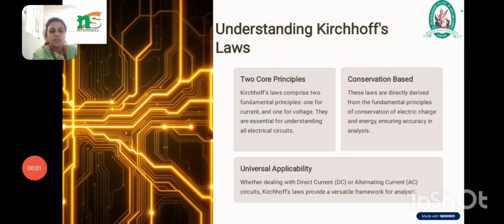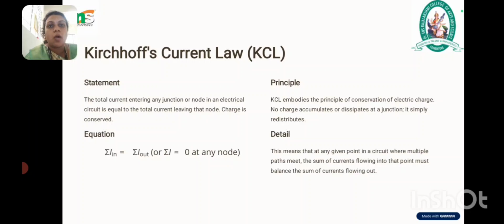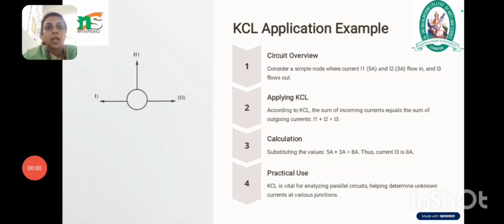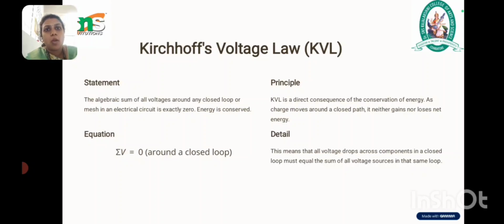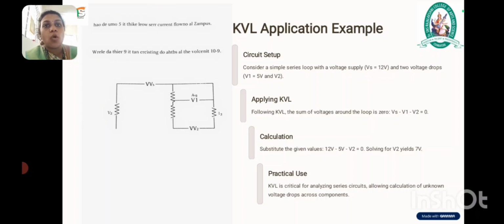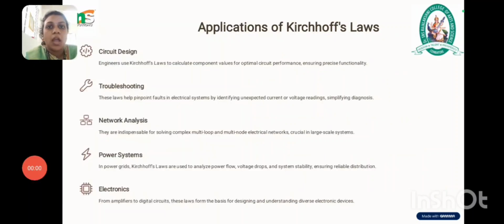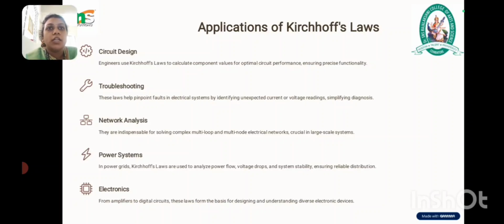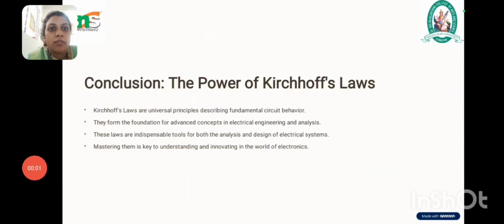Kirchhoff's laws |Basic Electronics|SNS institutions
Kirchhoff's laws Kirchhoff's laws are two fundamental rules that govern how current and voltage behave in electrical circuits. They are named after German physicist Gustav Kirchhoff and are essential for analyzing complex circuits.1. Kirchhoff's Current Law (KCL),2. Kirchhoff's Voltage Law (KVL)n essence, Kirchhoff's laws provide a framework for understanding how current and voltage behave in circuits, allowing for the analysis of even very complex circuits by applying these fundamental principles.